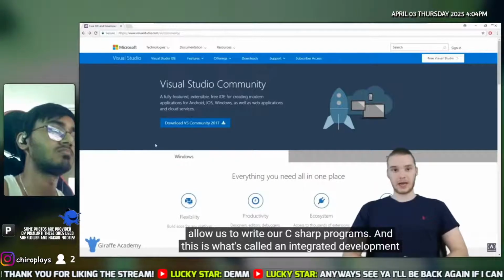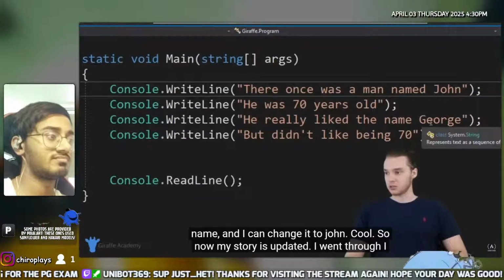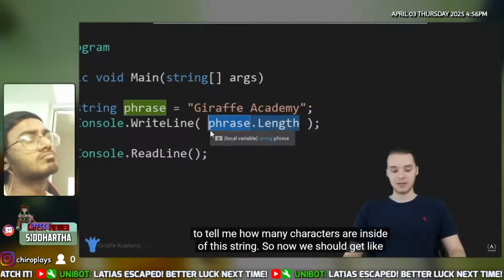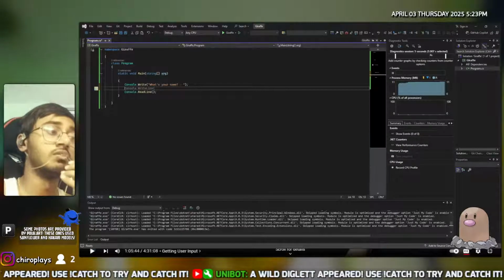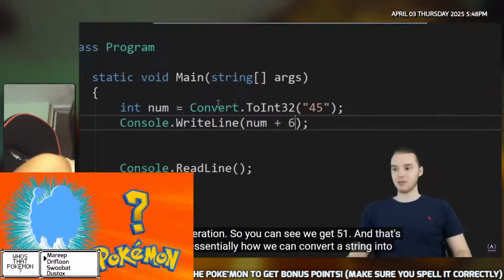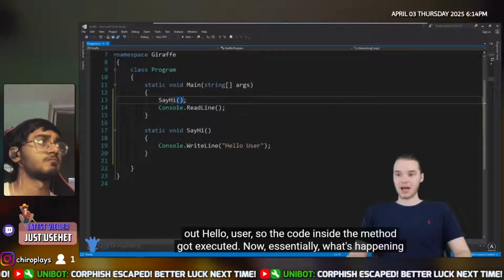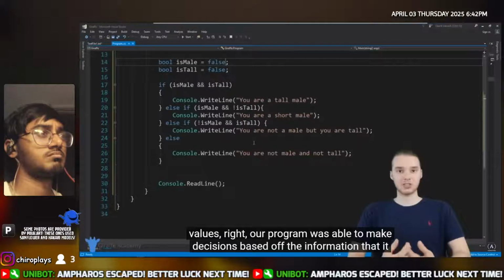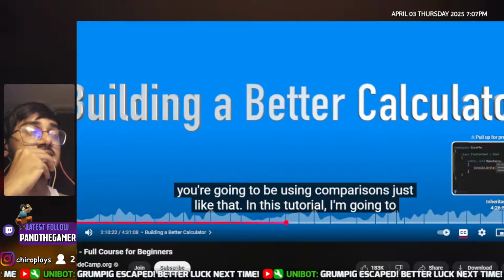Trying to see if I can learn C# language (•_•) [Live Rn On Twitch]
Gpay/UPI: purvang.dutt-1@okaxis
Instagram: chiroplays [Just Aise Hi]

You guys can talk about your day in the live chat and maybe we can have some deep conversations on some philosophical topics too! Also I am a casual player lol so yeah :P

Mostly streaming for future nostalgia stuff and as a hobby haha.

🟠Check Unicoins available by typing !points
TTS [Text-To-Speech] (Message Gets Spoken By AI Provided By Elevenlabs.io)

80 - !tts (After typing !tts, add a blank space and then type the message you want it to speak!) [Try to keep it family friendly or indirect]
80 - !ttshk (Give Hindi Input to make it speak Hindi!)
SHOOTOUT DUEL WILDWEST! 🔫

!duelyt 'Username' 'Amount of points to bet'
!acceptyt - Accept duel
!declineyt - " "
!shootyt - Shoot!
!duelstatsyt - Stats
!cancelyt - Cancel duel
20 - !clip
10 - !quickmathsy
10 - !dadjoke (Says a dad joke)
20 - !ball (Make profile picture bounce on screen)
20 - !multiball (Basically above but better)
0 - !explode (Make your profile pic go boom)
100 - !gamble 'Amount of points to bet' (Gamble points! Default points gambled = 500  if amount not specified)
Pokemon Commands! [Catch Em All And Show off your pokedex in the server!] [Wont Work ON TWITCH!]

# means the Number (Pokemon numbers range from 1 to 386) (Wherever you see hashtag, replace it with a number)

Pokemon Game - Wait for Pokemon to appear to catch them and save them to your party

100 - !catchpokemon (a random pokemon will appear for ONLY the redeemer to catch)
350 - !catchmypokemon # (choose which pokemon you want to catch by typing the number # after the command for the Pokemon you want to try to catch)
0 - !pokeparty (see your 6 slot party)
0 - !pokedex (Get your gen 1 pokedex and save a screen shot to Discord)
0 - !pokedex2 (Get your gen 2 pokedex and save a screen shot to Discord)
0 - !pokedex3 (Get your gen 3 pokedex and save a screen shot to Discord)
0 - !pklead# (#= 1,2 or 3) [Defines Gen of pokemon]
0- !slot1-6 [pokemon #] (assign a pokemon you have caught to a specific party slot)
600 - !bgreat (Buy For 1.5x catch rate); [To use: !catchg]
2000 - !bultra(Buy For 2x catch rate); [To use: !catchu]
9000 - !bmaster (Buy For Guaranteed Catch); [To use: !catchm]

VOICE CHANGER! (When someone activates any of these commands, then others wont work unless the voice changing effect has wore off)

300 - !chipmunk (Voice Goes Chipmunk)
350 - !godmode (Voices Goes GODMODE!)
300 - !phonimic (Voice sounds like a phone call)
300 - !robotimic (Voice Goes Robot Daft Punk lol)
GREEN SCREEN MEME AND EFFECTS!

80 - Random specific: !angryr, !confusedr, !cryr, !susr, !scaryr, !exciter, !laughr, !happyr
40 - !fist (Walter White Breaking Bad Fist)
40 - !dead (Dark Souls YOU DIED)
40 - !respect (Gta Mission Passed Respect)
40 - !landbhai (Bhai Land Karva De Bas)
50 - !ko (Knock Out Sound Effect)
60 - !wasted (Gta Wasted)
60 - !sure (John Cena👀)
60 -!go (Gta: Here We Go Again)
80 -!pk (Parkour The Office)
100 - !mined (MineCraft Death Screen)
150 - !movie (Black Bars Appear To Try And Give A Cinematic Look)
240 - !smoke (Smoke On My Gaming Scene)
250 - !nuke (Blast On My Screen)
CAM EFFECTS!

450 - !shadowcam (Change to ShadowBackgroundCam)
450 - !musiccam (Change to MusicCam)
100 - !scanme (Scans the Cam)
100 - !blinkcam (Cam blinks)
120 - !glasscam (Glass in front of cam)
130 - !swirlcam (Funny face hehe)
130 - !bwcam (Literally B&W)
150 - !rgbecam (Seems as if I am in an Edit)
150 - !bentcam (Literally that)
150 - !borderlandcam (Try at your own risk)
150 - !cctvcam (CCTV Cam it is)
150 - !heatcam (Cam get heatstroke)
170 -!embosscam (Paint me)
180 -!gbcam (Gameboy Cam it becomes)
180 -!8bitcam (Cam becomes 8 bit)
200 - !ascii (Cam output is in ASCII code)
200 - !seasickcam (Cam gets seasick)
210 - !glitchcam (Cam becomes glitched)
210 - !highcam (Makes cam HIIIIIGH)
210 - !invertccam (Colors go brrrrr)
210 - !vhsbcam (BrokeVHSCam)
230 - !disappear (Make me Disappear)
400 - !shattercam (Shatter My Camera) (Works In Game Only Currently and ON MUSIC CAM only , NOT IN THE CHATTING SCREEN or ANYTHING ELSE)
450 - !photo (Click My Photo!)

Have a good day folks!